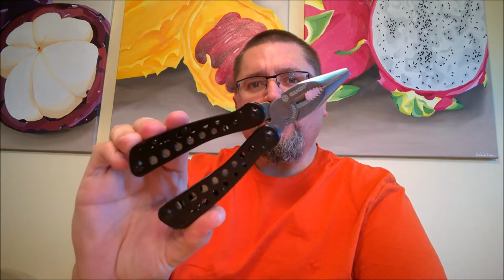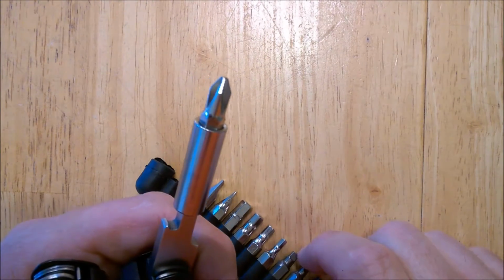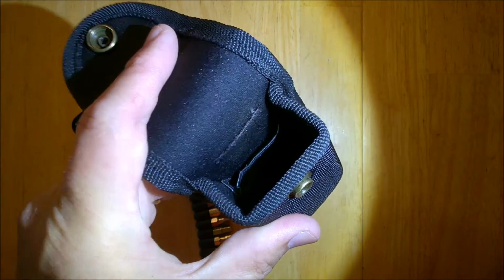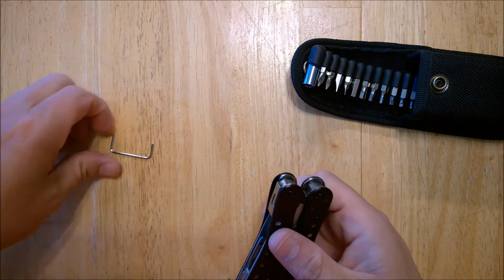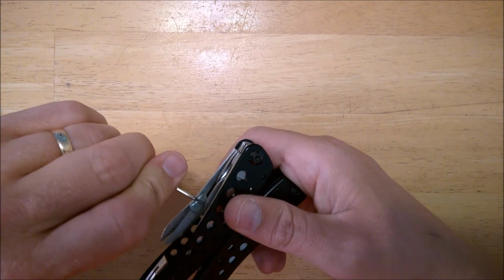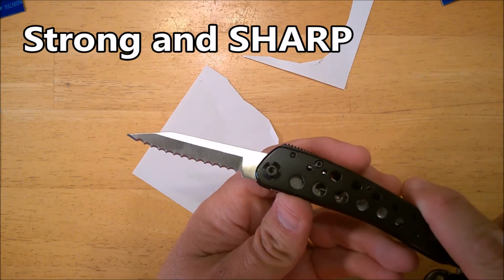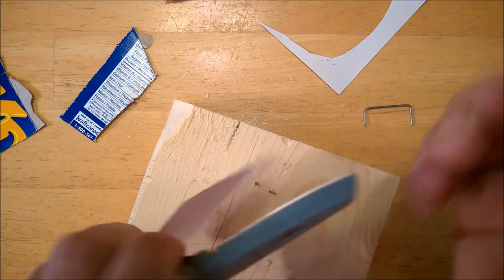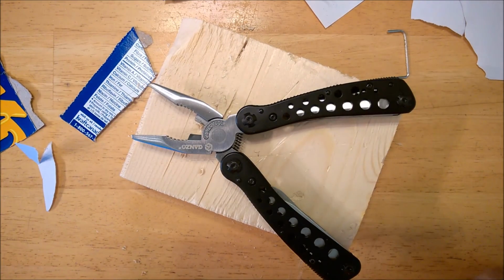Ganzo G204 multi tool review. 24 tools and a nice pouch.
Ganzo told me this about the steel:
"Multitool G204 as all tools in G200 series: tong head: 3CR13  handle:3CR13  main knife:5CR14  the other parts: 5CR14."

I bought my G204 from GearBest for $15.  You can get yours from GearBest too.  Stock was low when I last checked but GearBest will list many other options to choose

This is an decent quality, full or normal size multi-tool, It has a nice screw driver feature and comes with 11 standard type screwdriver bits, so you can swap in other bit types that you may use. Here in Canada we use Robertson screws a lot so I swapped in some of those and took out bits that I don't often use.  The pliers are built to the dimensions that are standard in multi-tools.  You get a fine blade and a serrated blade (I will post the stainless steel type as soon as I have that info), a can opener, a wood saw, nice scissors, a flat screw driver/pry type tool, as well as a sewing awl.  All of these tools are done quite well and are accessible from the outside when the tool is collapsed.